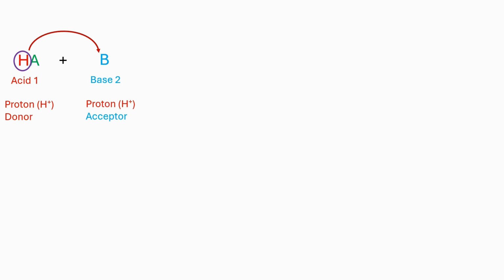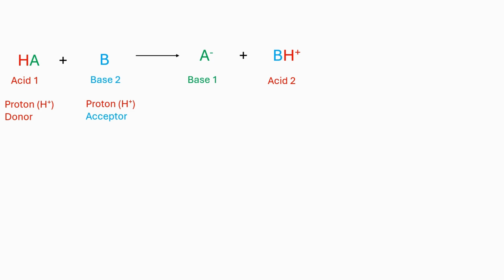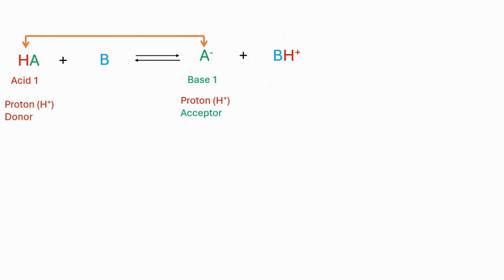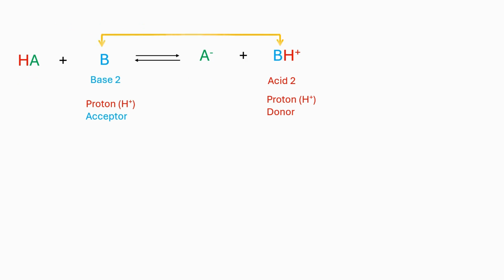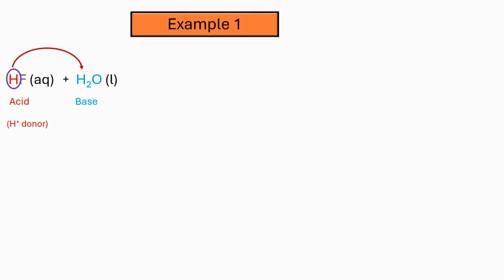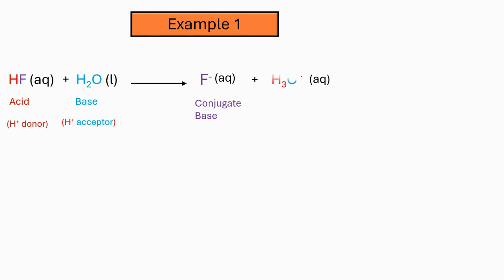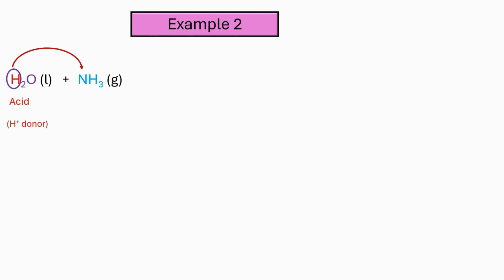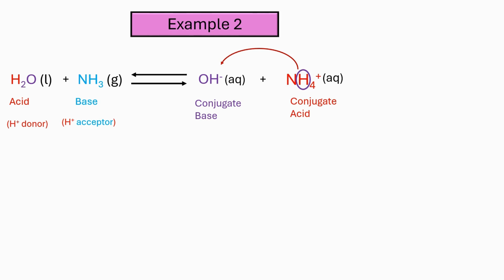Conjugate Acid Base Pairs Simplified for Chemistry Students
In this presentation, we discuss conjugate acid-base pairs which is a continuation of Bronsted-Lowry theory. Every acid-base reaction has two conjugate acid-base pairs since protons (H+) are transferred on both sides of the reversible reaction. We demonstrated how to identify conjugate acid-base pairs. We provide 2 examples to ensure that you understand the concept clearly.